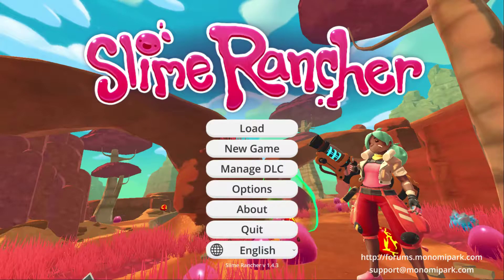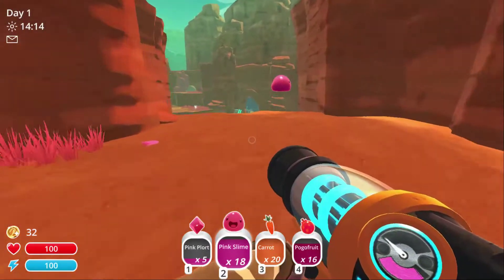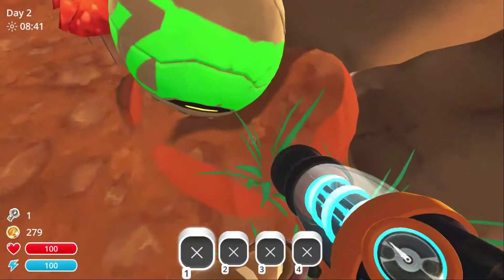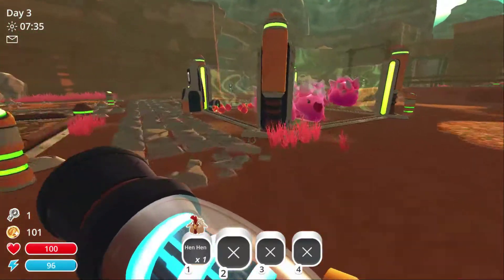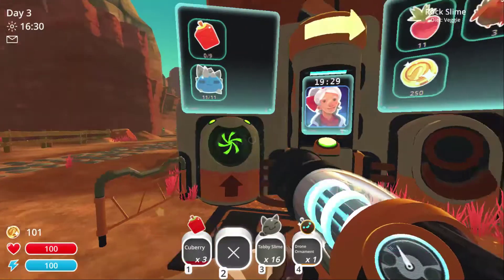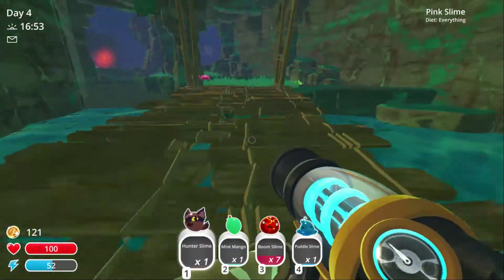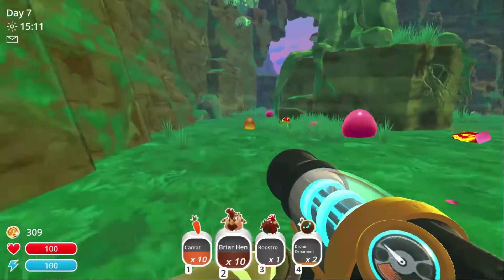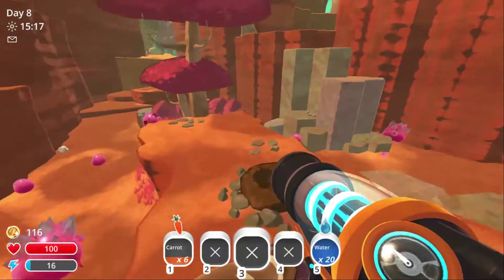A Cute Source of Money (Slime Rancher #1)